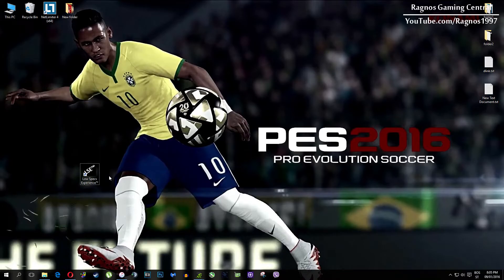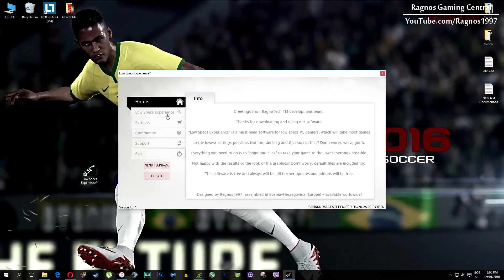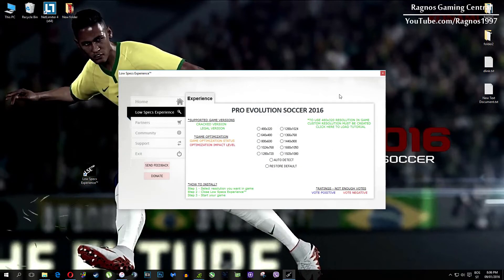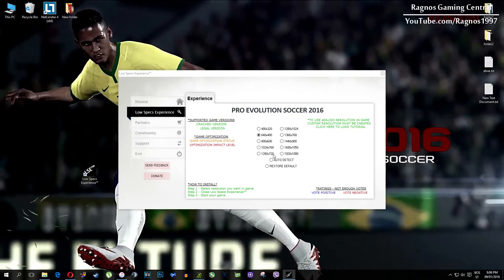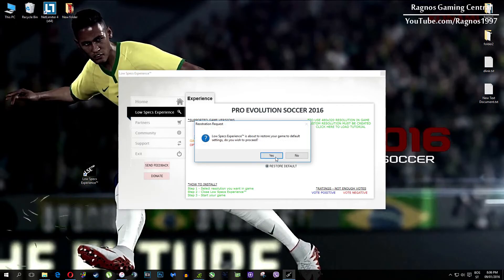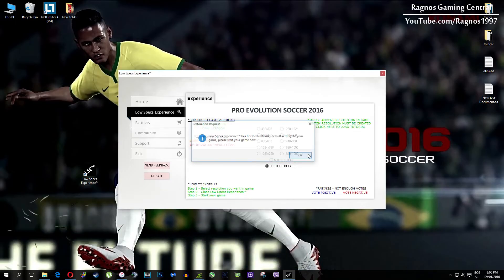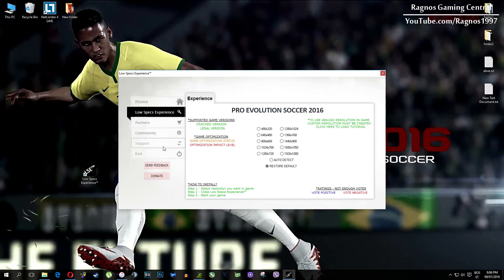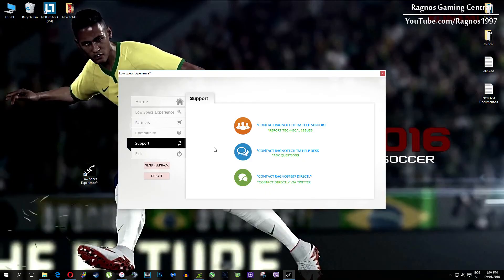How to Improve Performance and Fix Lag in Pro Evolution Soccer 2016 on Low Specs PC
Are you tired of experiencing lag and poor performance while playing Pro Evolution Soccer 2016 on your low specs PC? Look no further! In this video, I will show you some simple steps to improve your game's performance and fix those annoying lag issues. I will walk you through the process step by step.  The only thing we'll need to make the optimization is a PC video game optimization tool called Low Specs Experience. This tool will optimize your game settings and help you get the most out of your low specs PC.